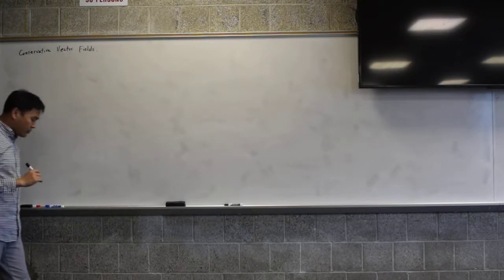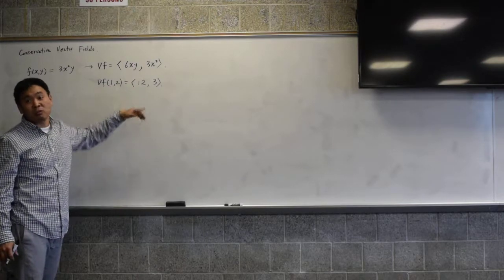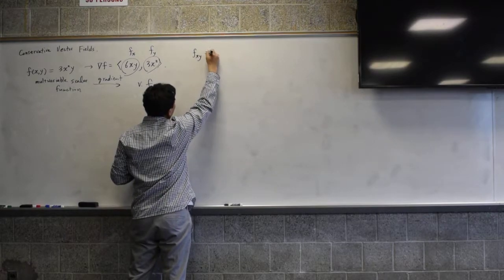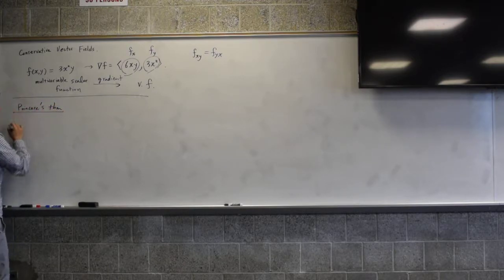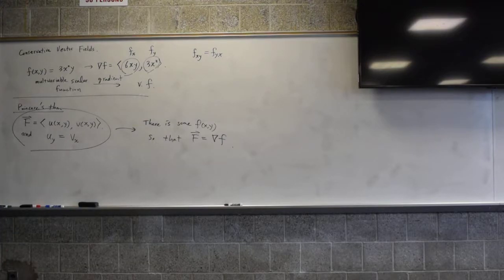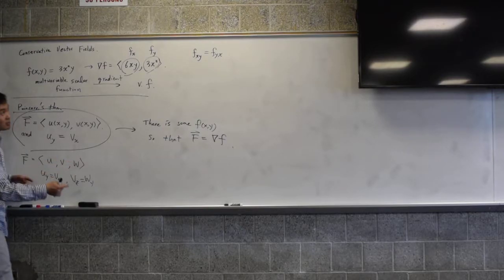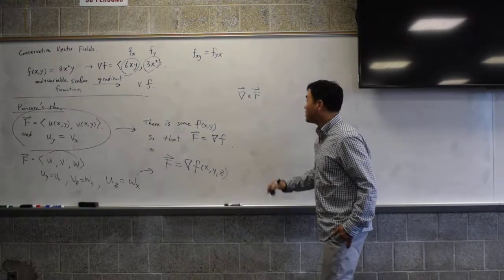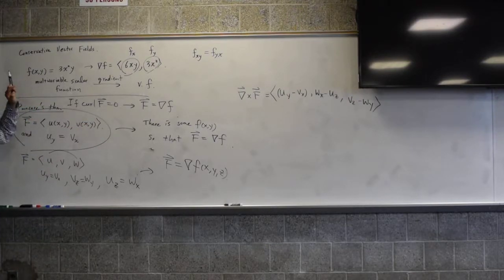Conservative vector fields Intro1 Definition